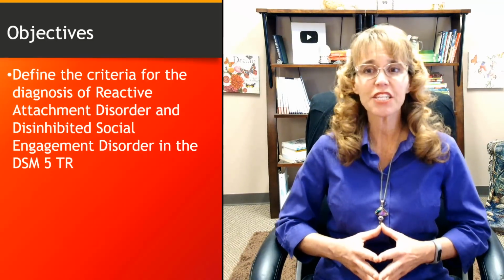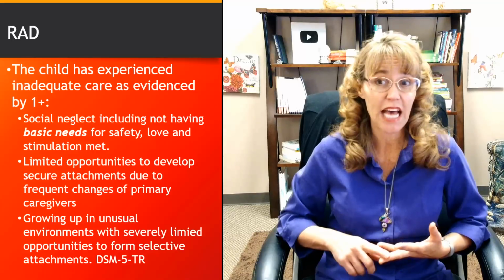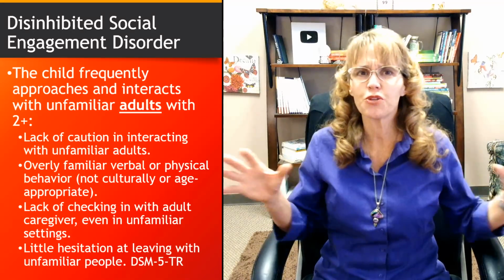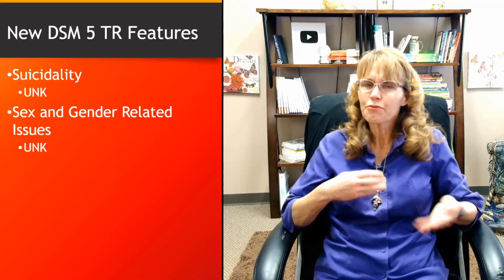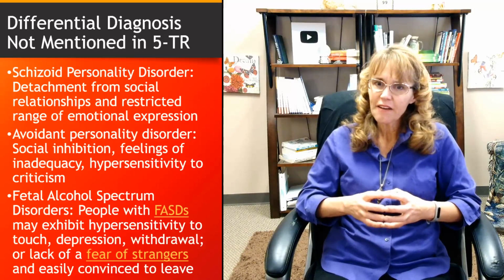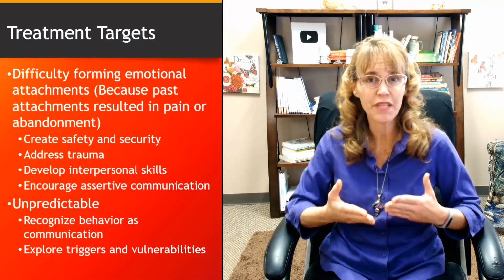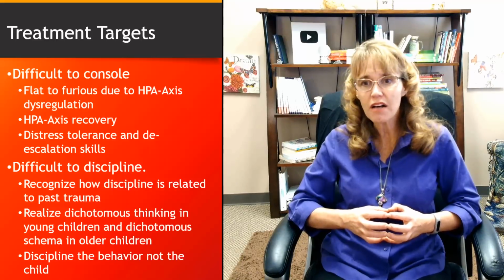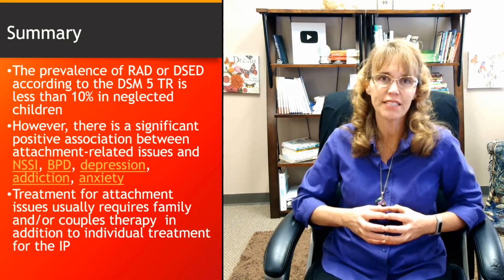Attachment Disorders in the DSM 5 TR | Symptoms and Diagnosis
Continuing Education for LMFT, LCSW, LPC, LMFT. NAADAC and State Accredited Education Provider Dawn-Elise Snipes, PhD, LPC NPI: 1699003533  Dr. Dawn-Elise Snipes is a Licensed Professional Counselor and Qualified Clinical Supervisor. She received her PhD in Mental Health Counseling from the University of Florida in 2002. In addition to being a practicing clinician, she has provided training to counselors, social workers, nurses and case managers internationally since 2006 through AllCEUs.com Diagnosis of Attachment Disorders in the DSM
⭐ Specialty Certificate Programs for Case Management and Counselor Certification beginning at $89

AllCEUs.com provides multimedia counselor education and CEUs for LPCs, LMHCs, LMFTs and LCSWs as well as addiction counselor precertification training and continuing education on many of the videos on this channel.

TIMESTAMPS
00:00 Intro
00:30 Reactive Attachment Disorder
12:30 Disinhibited Social Engagement Disorder
24:30 Differential diagnosis
33:33 Attachment Disorder Treatment Targets